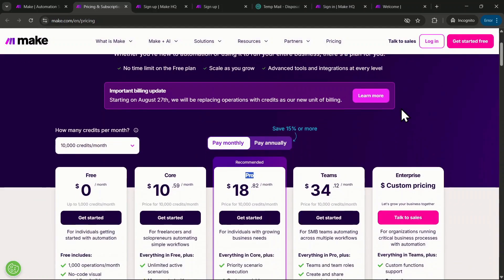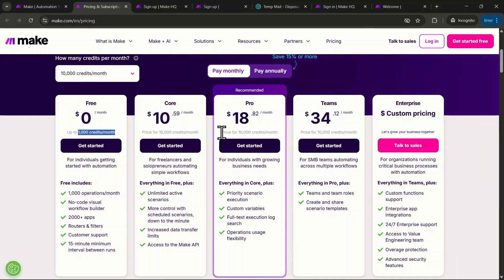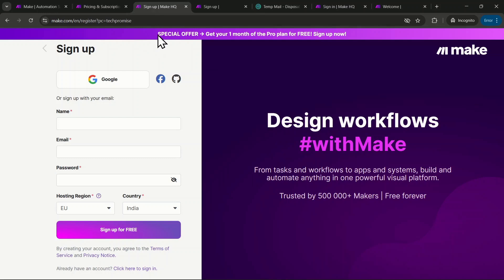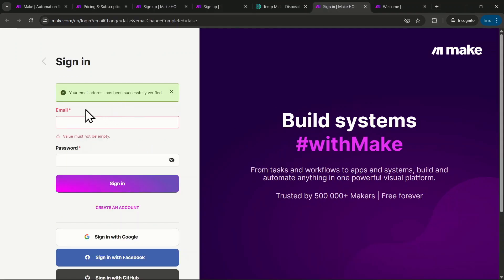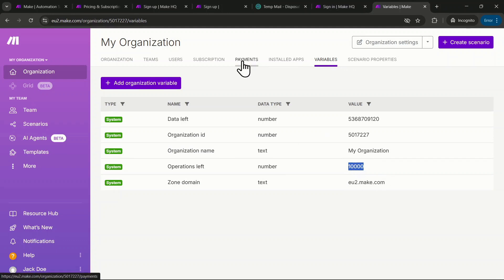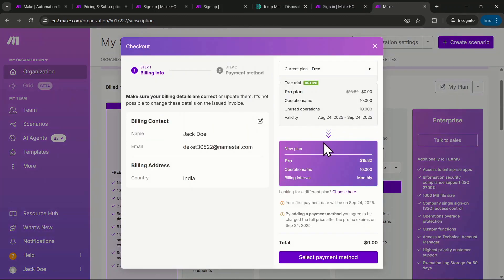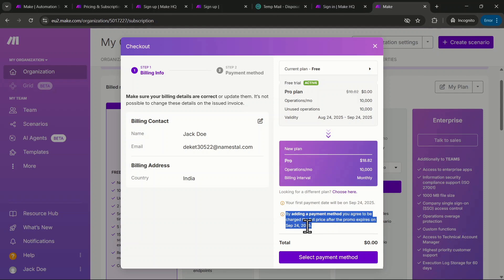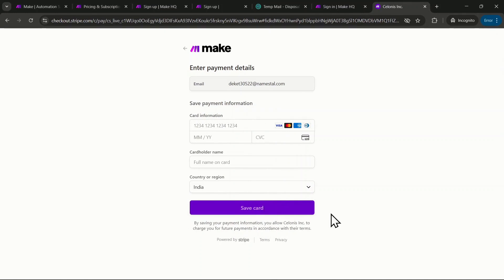Make.com Discount (2025) | How to get Make.com for FREE? | Make.com Free Trial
Make.com Discount (2025)| How to get Make.com Pro Plan for FREE? | Make.com Free Trial

In this video, I’ll guide you step-by-step on how to get the Pro Plan for Make.com absolutely free! Typically priced at $19 per month, this plan gives you 10,000 credits to supercharge your AI automation tasks. Whether you're a beginner or looking to expand your capabilities, this tutorial will help you unlock the full potential of Make.com without spending a dime. Follow along to ensure you don’t miss any crucial steps!

Timestamps
00:00 Intro to Make.com Pro Plan
00:01 How to access the offer
00:06 Creating a new Make.com account
00:12 Verifying your email for access
00:54 Navigating to organization section
01:01 Checking your 10,000 credits
01:12 Understanding the free trial details
01:28 Reading important instructions
01:39 Adding payment method options
01:57 Conclusion